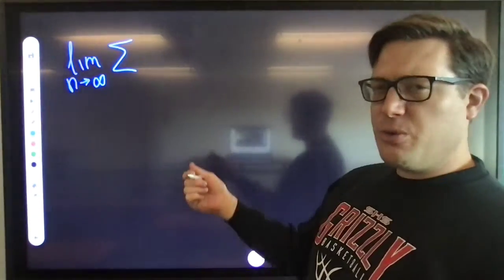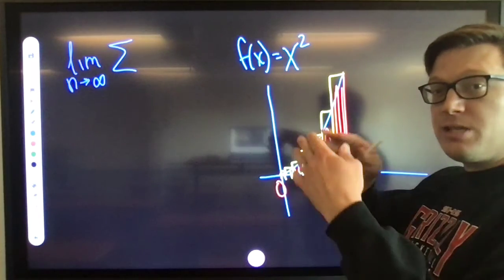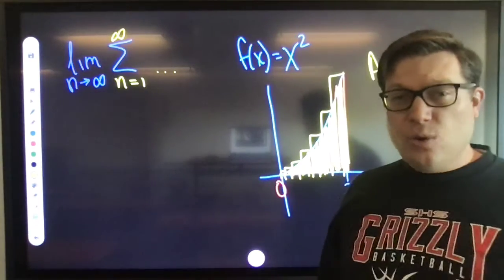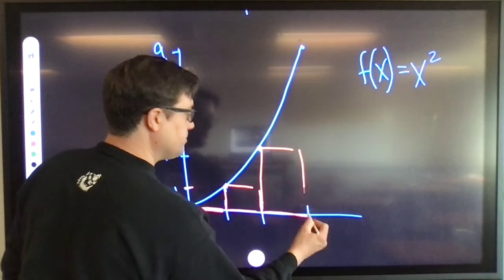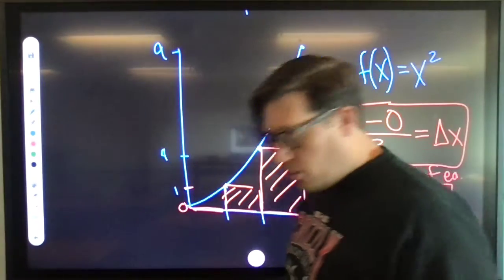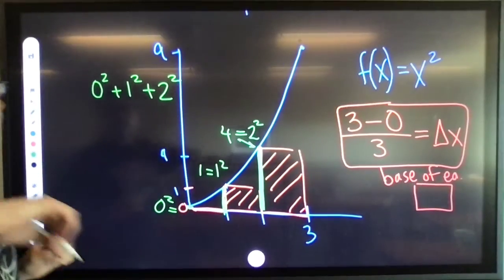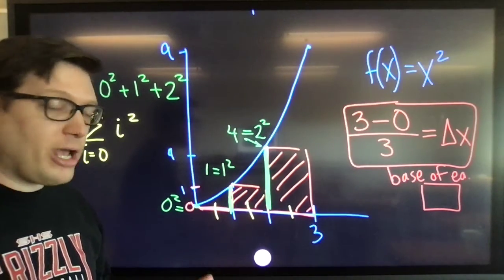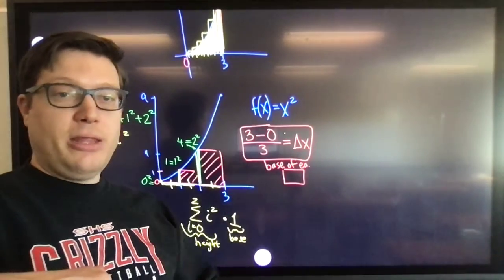Calc AB - 5.1: Summation notation for the area under the curve